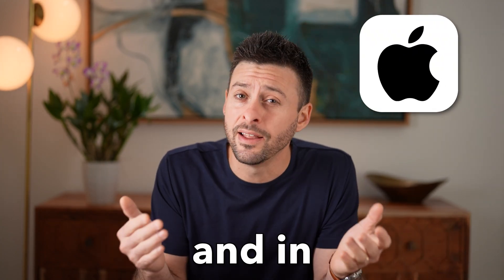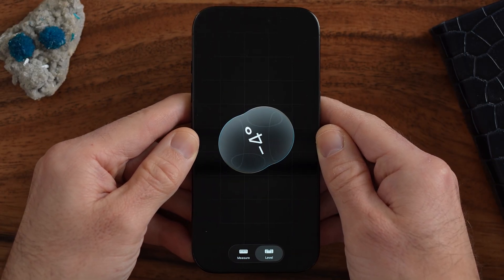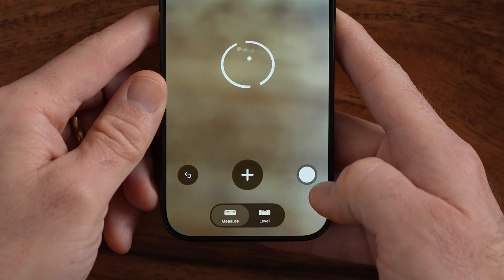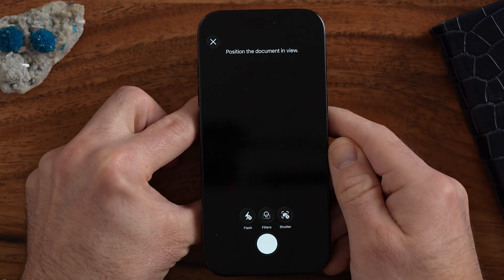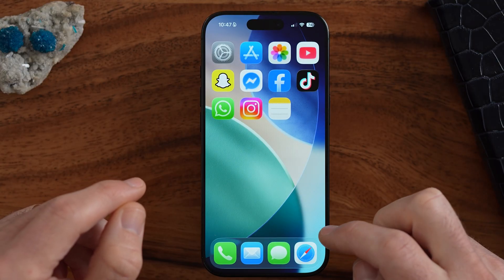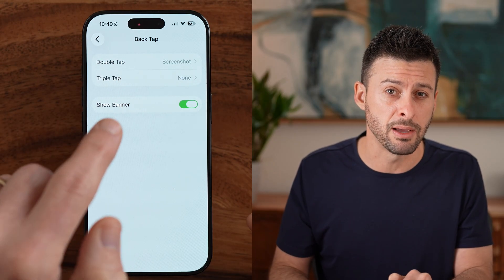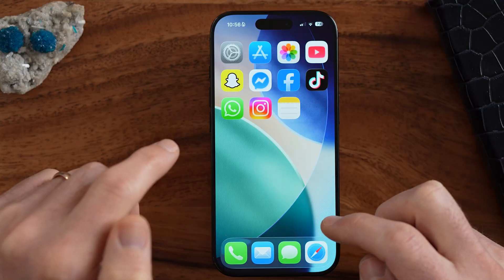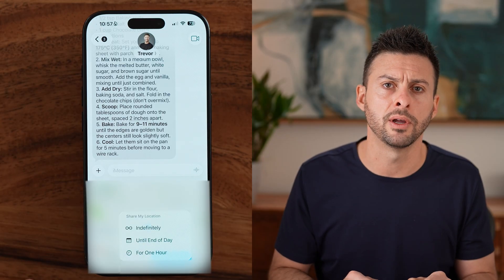9 iPhone Tips For Seniors That Are HIDDEN In Plain Sight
If you want to be able to use your iPhone a bit better, whether you're new to the iPhone or not I'll walk you through some really incredible tips to help make the most of your phone.